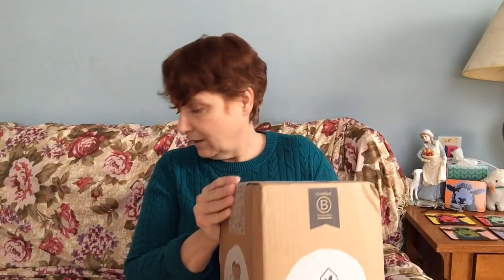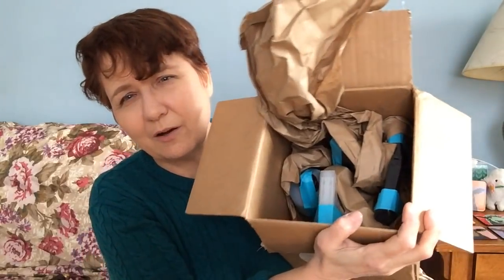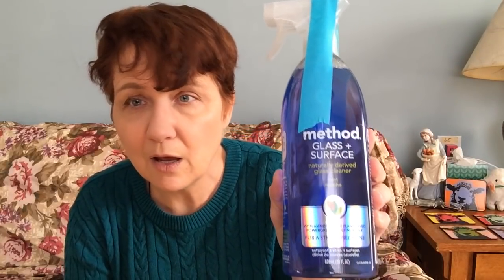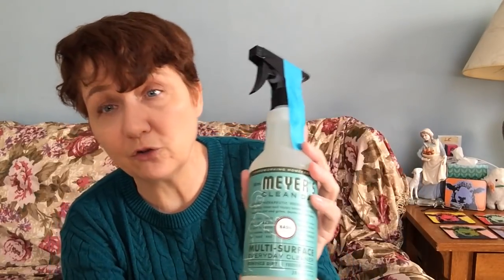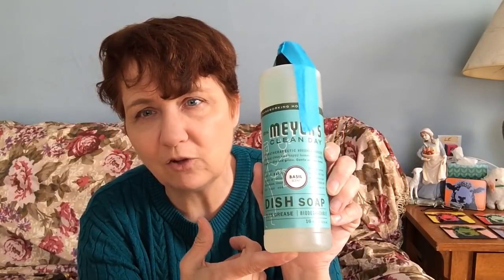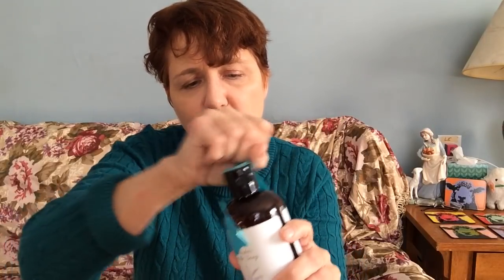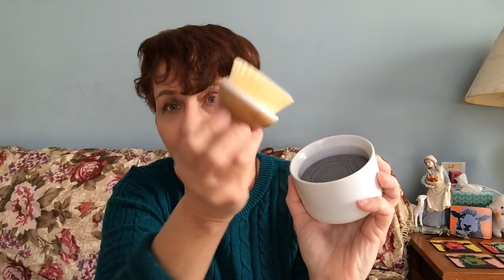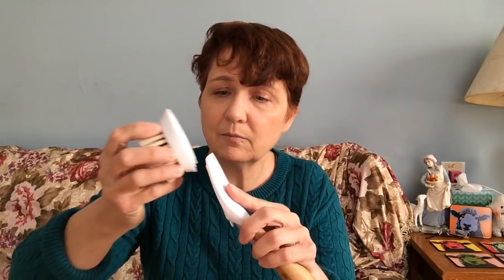Grove Collaborative Unboxing March 2018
Grove Collaborative is a supplier of ethically sourced, sustainable household items. There are personal items,  cleaning items, and other household items.  It functions a bit like a subscription box, though they say they provide "flexible recurring shipments."  They assign a grove "guide" (a bit like a stylist in the Stitch Fix and Trunk Club world) and select items they think you will like.  Before shipping you get email reminders so you can go in and look in your cart. If you do not want an item, want to change an item,  or add a different items, you can do it before shipment. If you want no items that month, simply clear the cart and nothing will be shipped. The primary items you select are re-sent each month unless you make changes. This is very convenient to keep up stock of dish soap, household cleaners, etc.  You can order without signing up for regular delivery, and shipping is $2.99 a shipment. If you sign up for the VIP program, you will receive shipments each month (more often if you choose) and there is no shipping fee. VIP members also receive free items in every shipment: Bonus Items if you will. The items always add up to more than the annual VIP membership fee. Grove will also price match for VIP members. If you see an item elsewhere that you order, send them a link or an image of the item and they will refund that amount in your next order. Click the link above to see the website, check the FAQs, and try a TRIAL MEMBERSHIP at no cost.

Although I focus on cleaning items, especially Mrs. Meyers products, you can get a wide variety of healthy, ethically sourced items for your household at Grove. Peruse the site and see what they have.